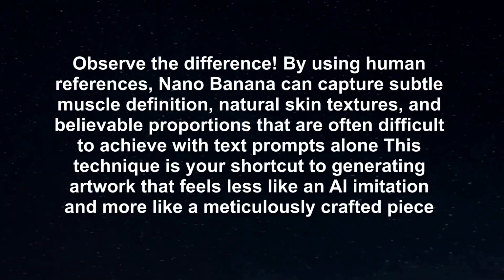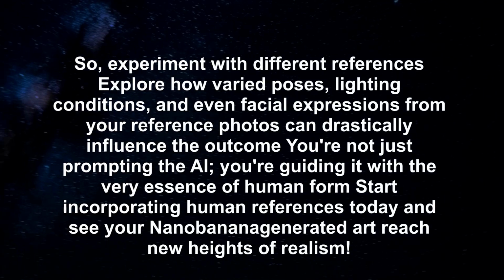How to Use Human Reference Images In Nano Banana - Julia'sTutorials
How to Use Human Reference Images In Nano Banana guides users on incorporating human reference images into Nano Banana workflows, optimizing the AI's image generation capabilities to create realistic, anatomically accurate, and visually compelling artwork. Get the best possible images by referencing real people.

00:00 Intro
00:10 Elevating AI Art with Human References
00:42 Selecting Your Reference Image
01:10 Uploading Your Reference in Nano Banana
01:38 Crafting Your Prompt with Reference
02:20 Examples: Prompting for Pose and Mood
02:56 The Impact of Human References
03:23 Achieving Lifelike AI Art